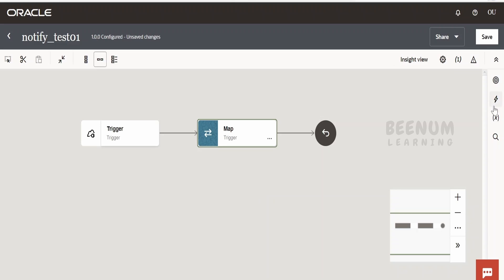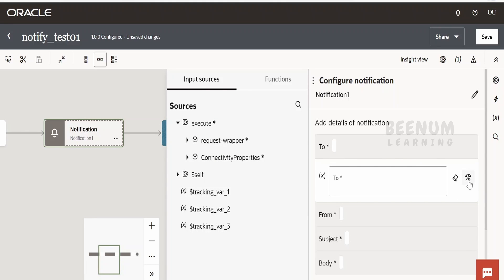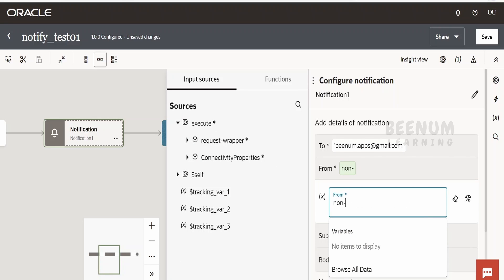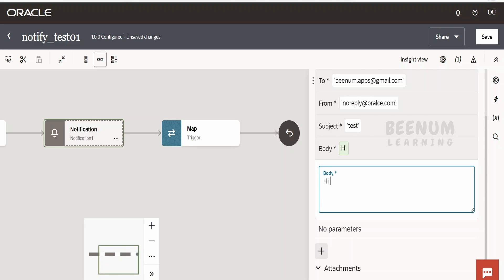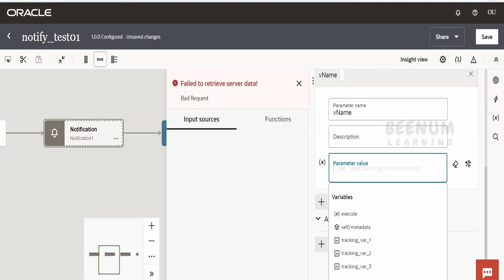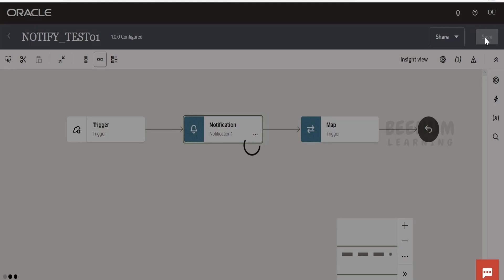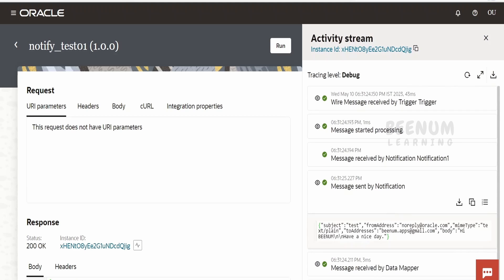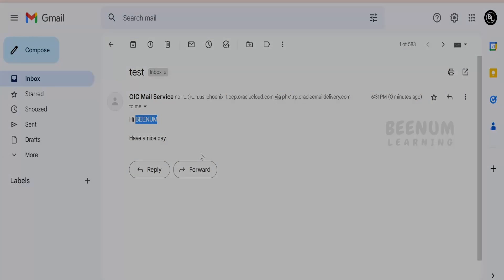How to send email notification with Oracle Integration 3, send plain text email, OIC 3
With this video we will learn How to send email notification with Oracle Integration 3, send plain text email message notification with Integration in Oracle Integration 3, OIC 3

00:01  Introduction and overview of class
00:16  Drop notification action and send simple email notification
02:42  Trigger test integration and send an email notification Oracle Integration 3
03:05  Verify email received to the mailbox

03:33  Please donate and support us